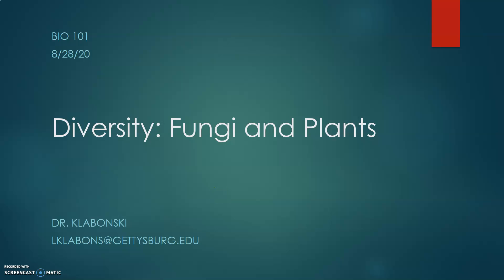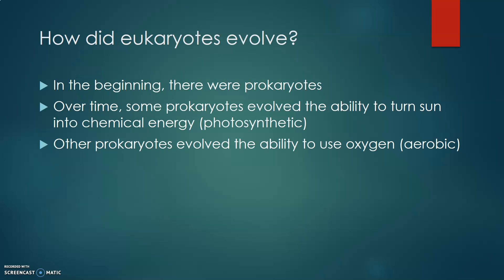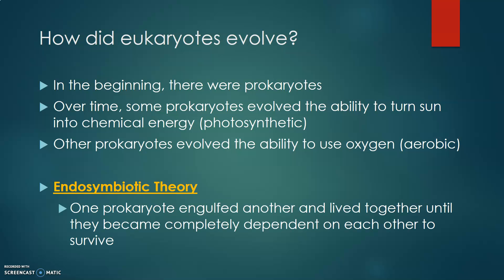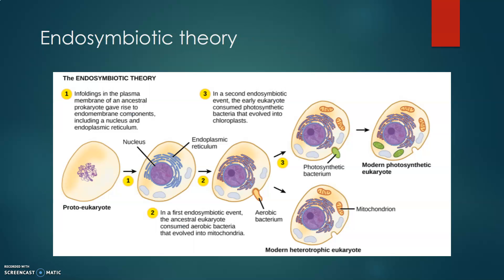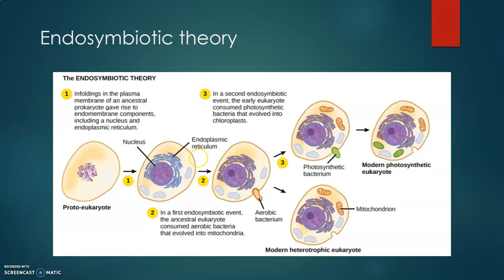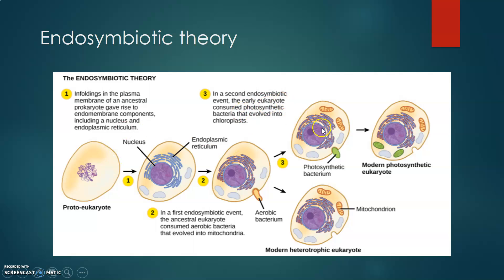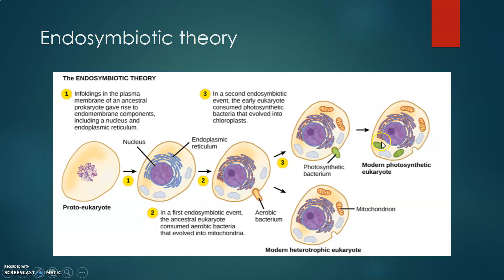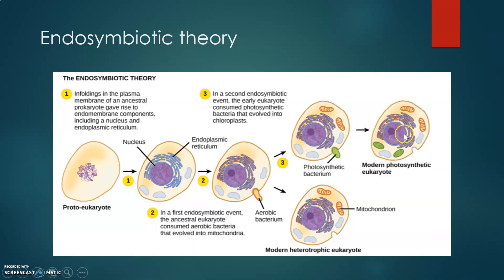How did eukaryotes evolve? Endosymbiotic theory